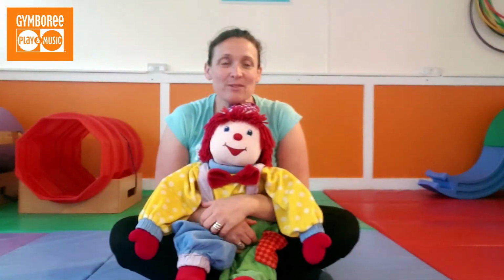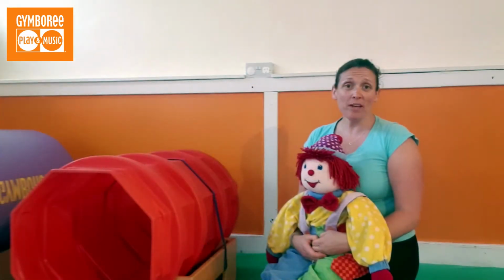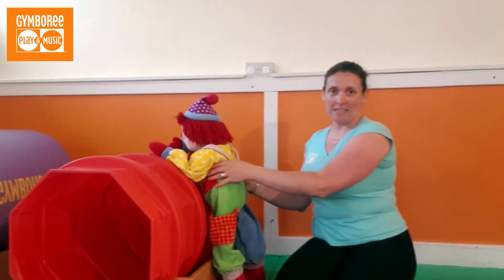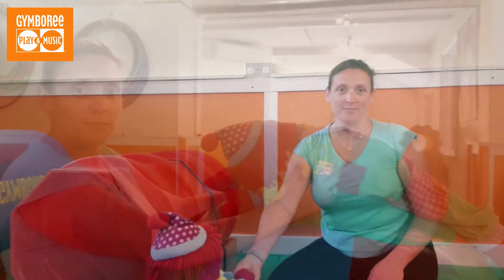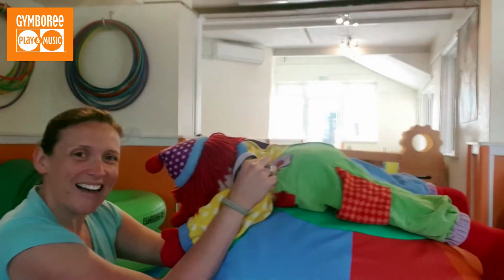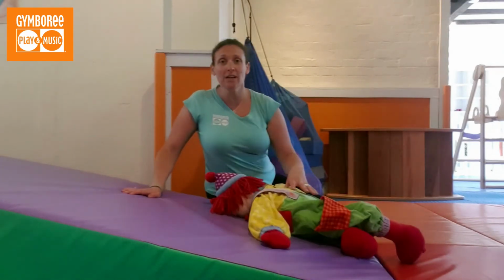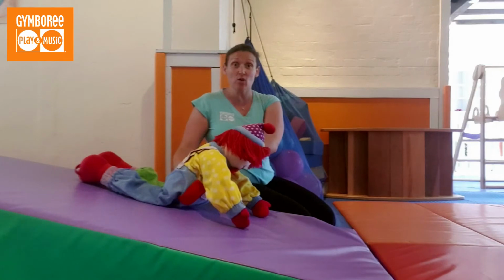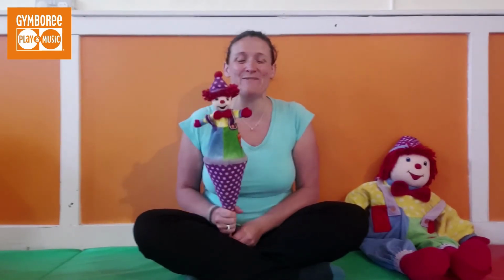Strength L2 & 3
Gymboree play & Music Sevenoaks @Home content